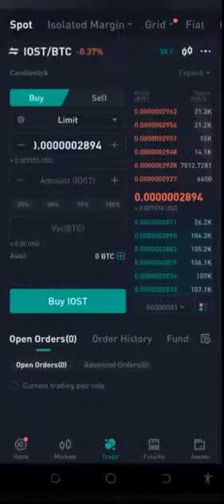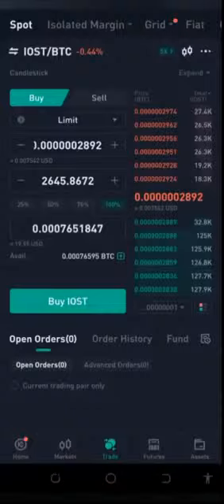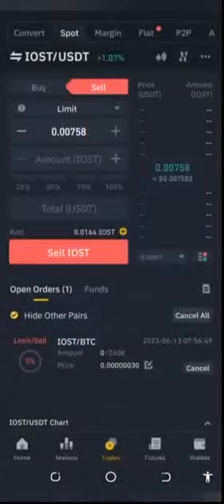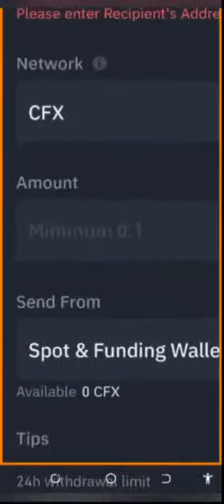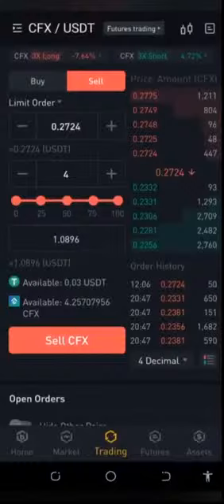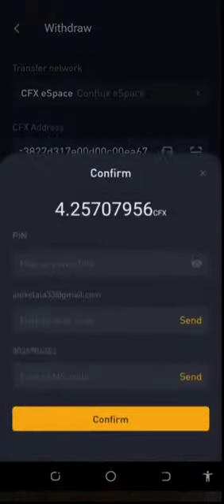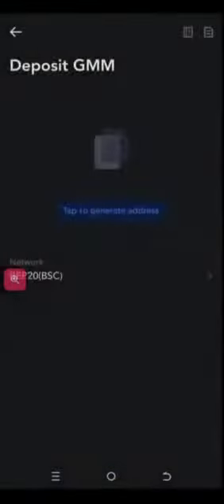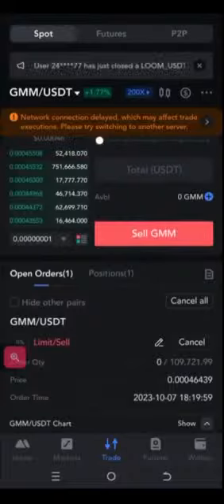🪙 Profitable Inter Exchange Arbitrage Live Trade Tutorials